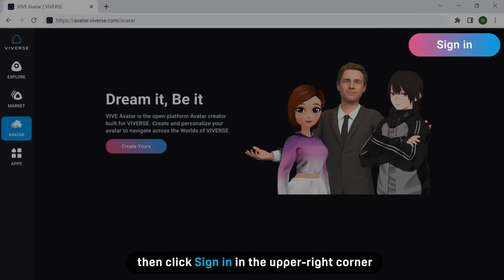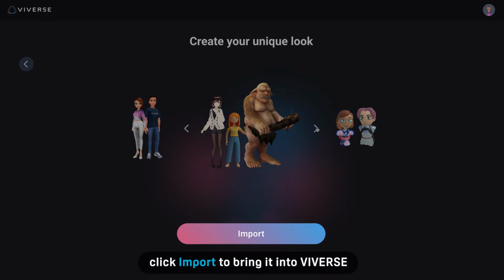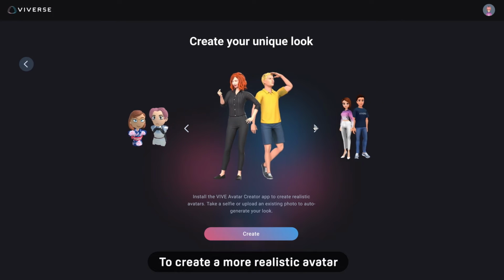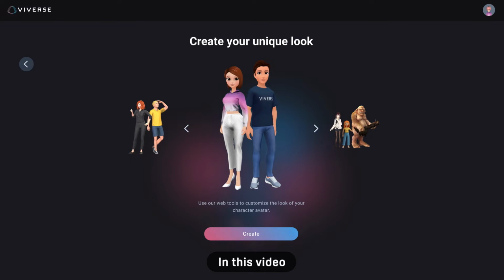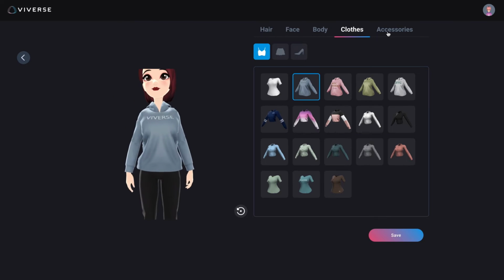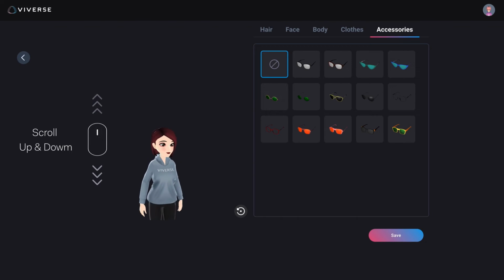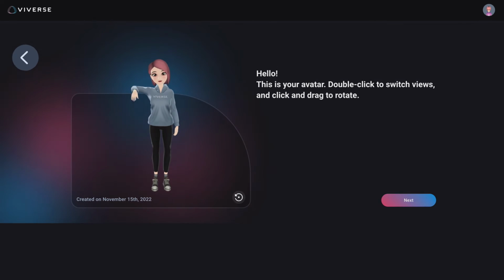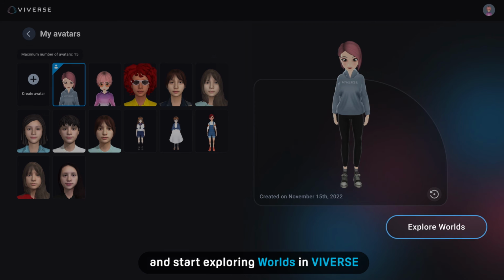Creating Avatars for VIVERSE (II): Web Tools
Create your avatar for VIVERSE using our web tools. In VIVE Avatar, there’s plenty of options to create an avatar to represent the virtual you.